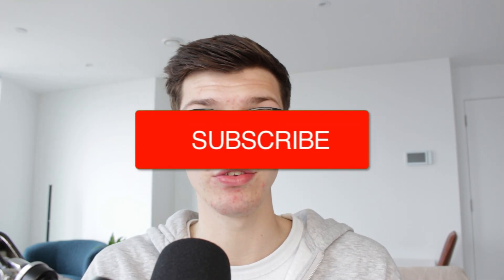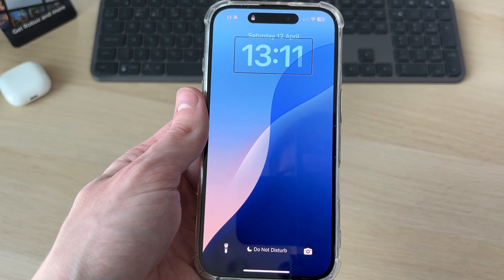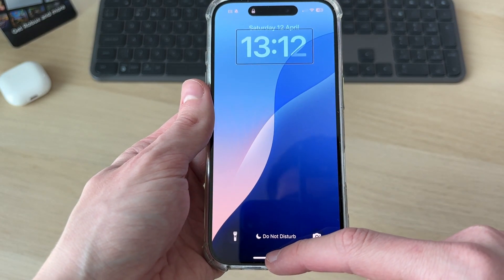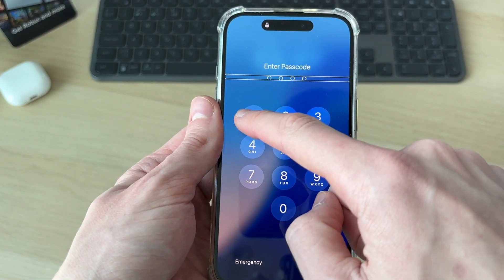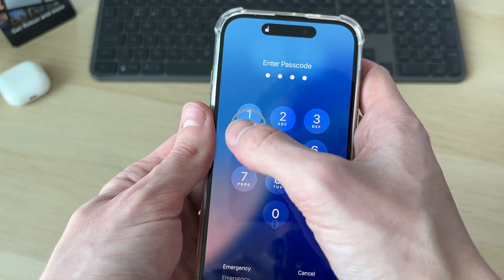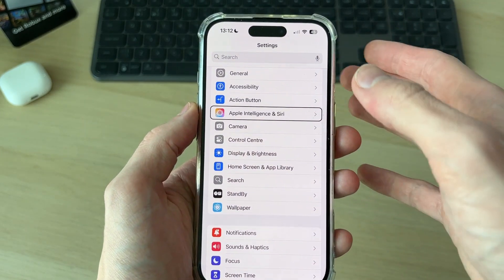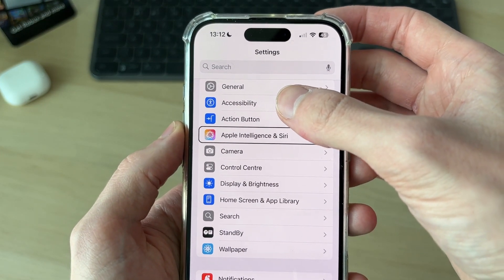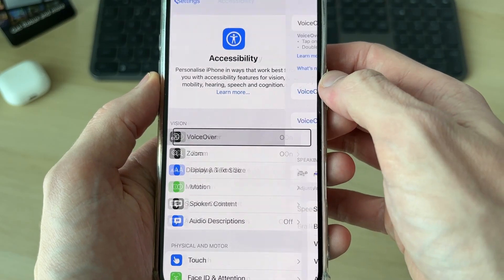How To Unlock iPhone With Voiceover Enabled - Full Guide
Learn how to unlock iphone with voiceover enabled in this vid.

GuideRealm